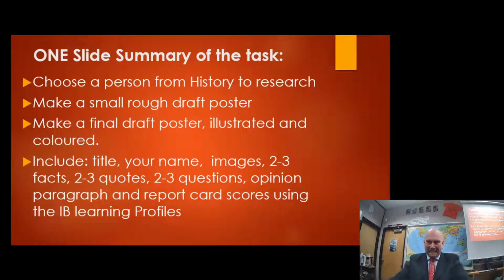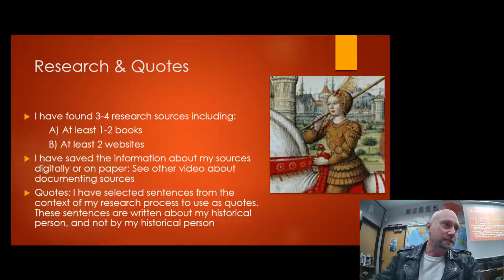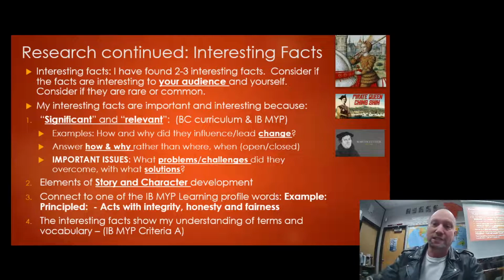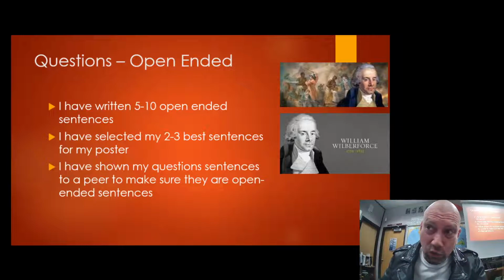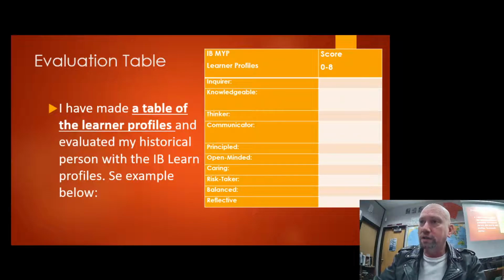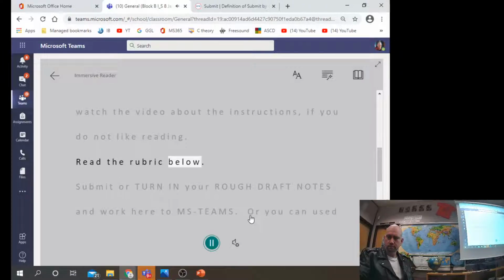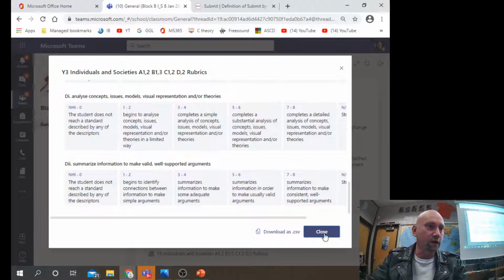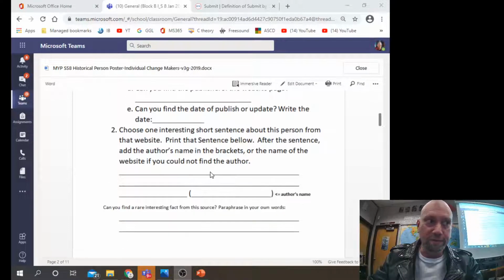Project Instructions Historical Change Maker in 18 min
This video explains some parts of the Poster Project: "Historical Change Maker in about 18 minutes.
Key elements to remember:
1) title & your name
2) 2-3 facts
3) 2-3 quotes
4) 2-3 questions
5) 2-3 images & some colour
6) An opinion paragraph evaluating your historical person
7) A table evaluating using IB MYP learner profiles
This is for older students